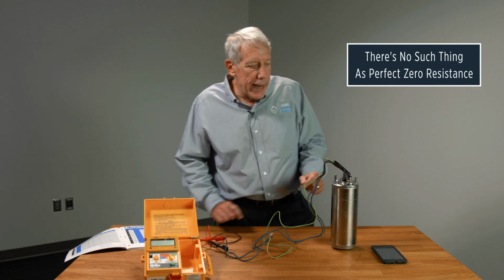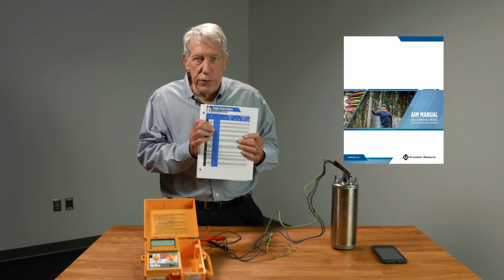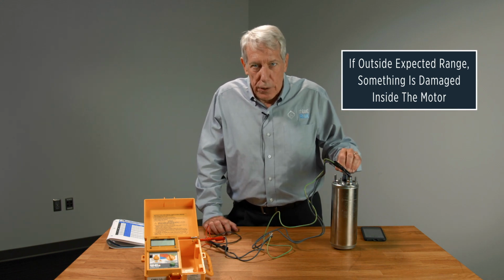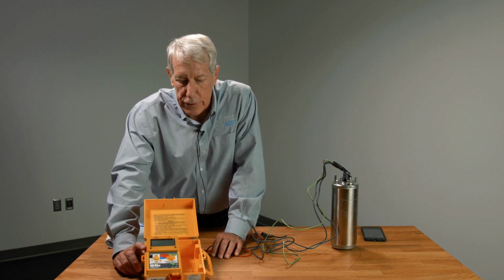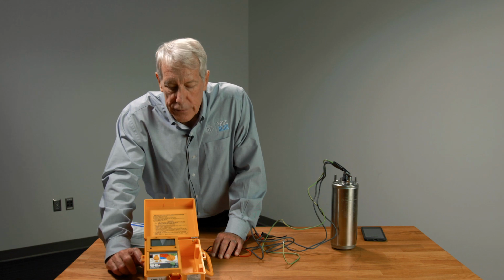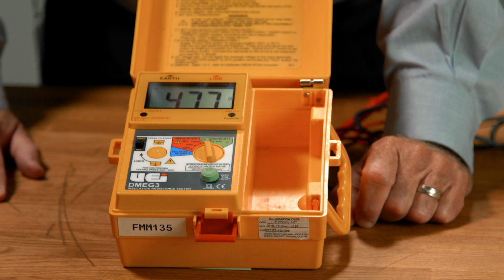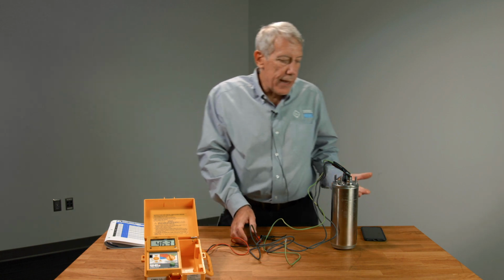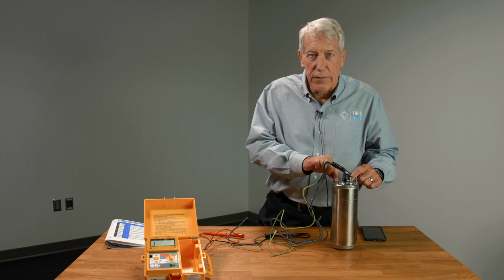Ohmmeter: Measuring Winding Resistance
This video takes a look at ohmmeters and how to measure winding resistance in a submersible motor. Why is this important? So you can know the condition of your motor.

This video is part of the “Meters: Tips and Troubleshooting” series featuring water systems industry veteran Mark Reeder. Be sure to view more segments to learn about meters and best practices while troubleshooting Franklin Electric products.